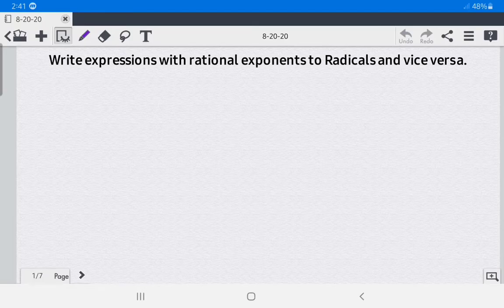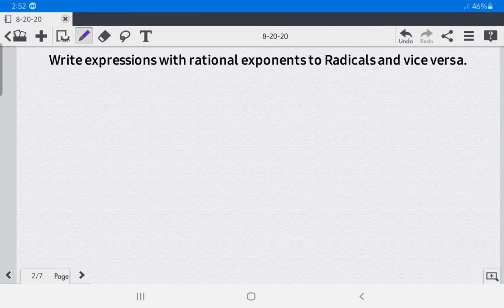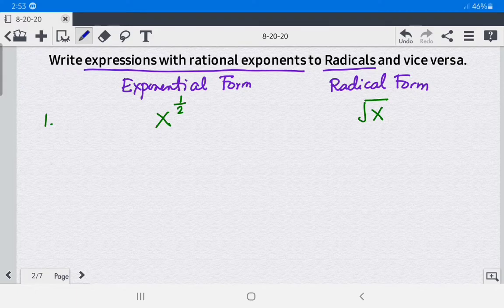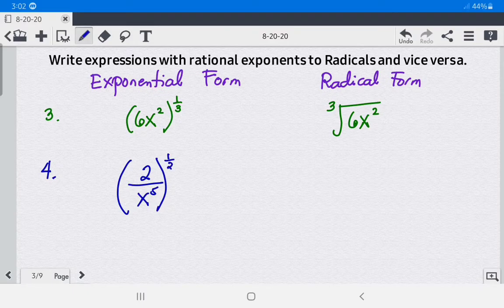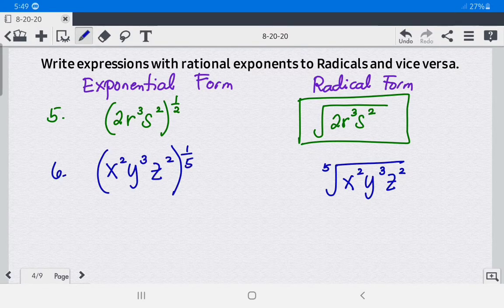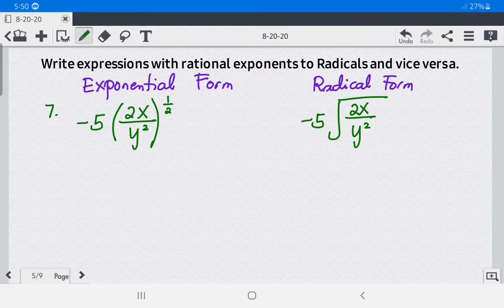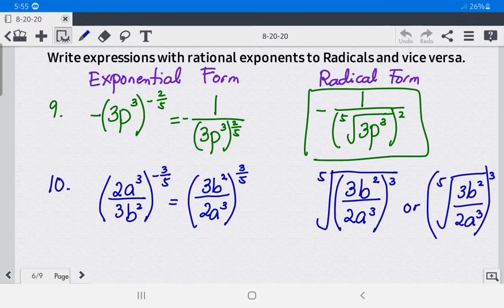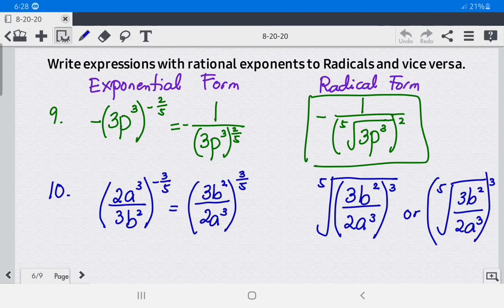How to Write Expressions with Rational Exponents to Radicals and vice versa | Math 9| MPante Math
Writing Expressions with Rational Exponents to Radicals and vice versa | Math 9 | Math Tutorials